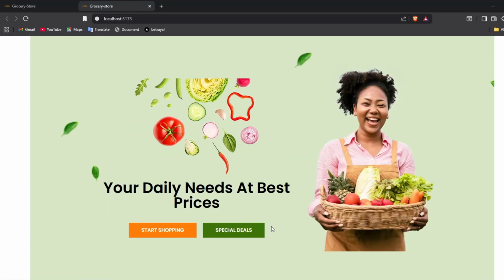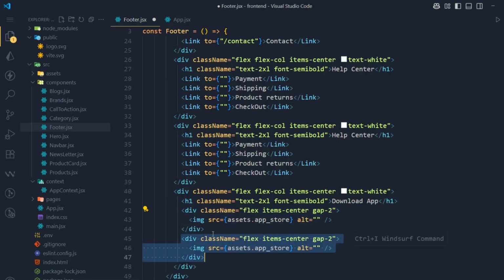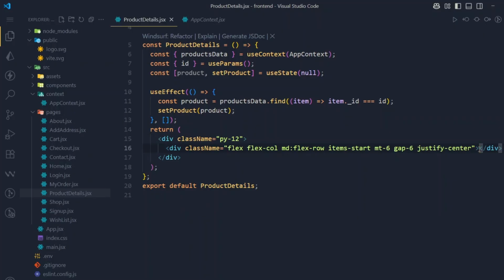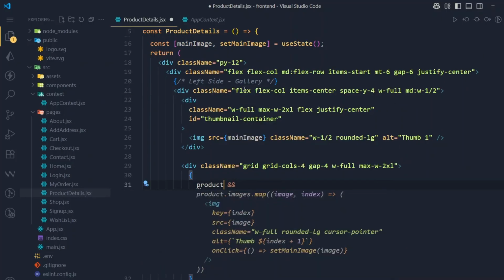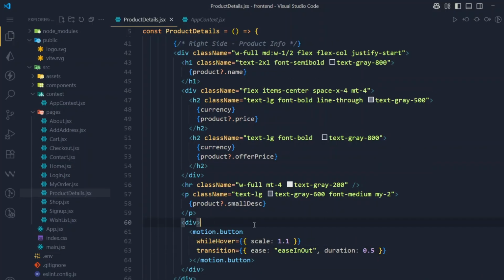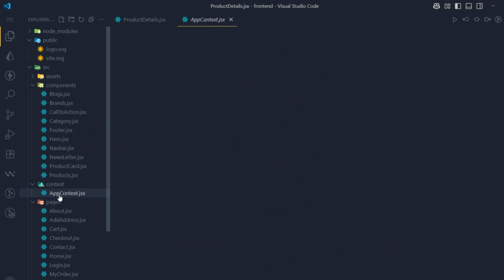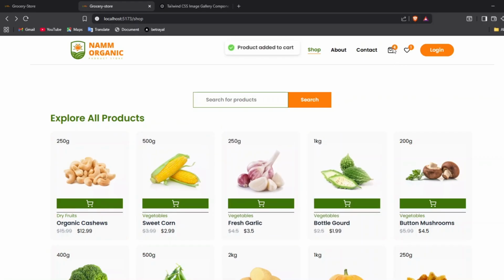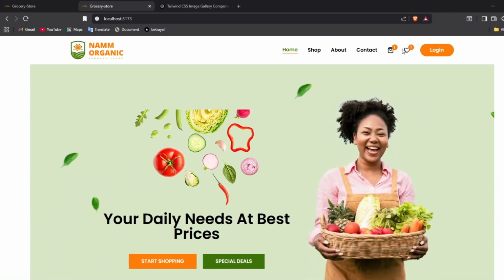MERN Grocery Ecommerce Store | Part 3 | Footer, Product Details, Add to Cart & Favorites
Looking to build a website or develop a custom project for your business, personal brand, or academic needs? Feel free to get in touch with me.
Welcome to Part 3 of the MERN Grocery Ecommerce Store tutorial series! 🚀
In this video, we add important ecommerce functionalities to our Grocery Store built with the MERN Stack (MongoDB, Express, React, Node.js).
👉 What you’ll learn in this part:

Building the Footer section
Creating the Product Single Details Page
Implementing Add to Cart functionality 🛒
Adding Add to Favorites / Wishlist ❤️
By the end of this part, our Grocery Ecommerce Store will have all the essential shopping features ready on the frontend. In the upcoming parts, we’ll move towards backend integration and authentication for a complete production-ready project.
This project is great for beginners & intermediate developers who want to build real-world MERN stack ecommerce websites step by step.